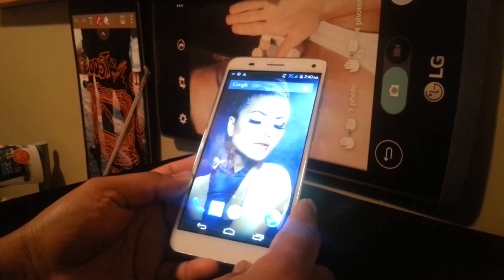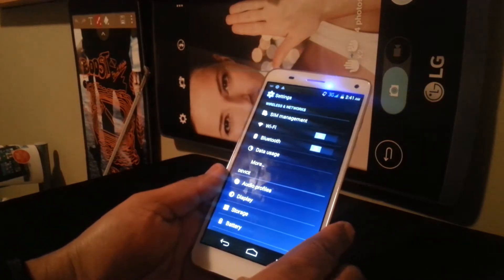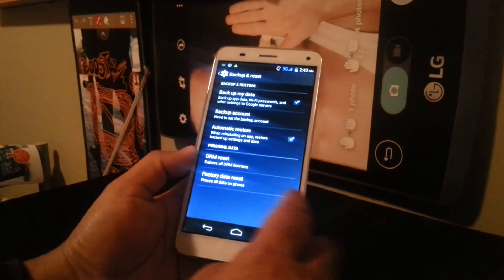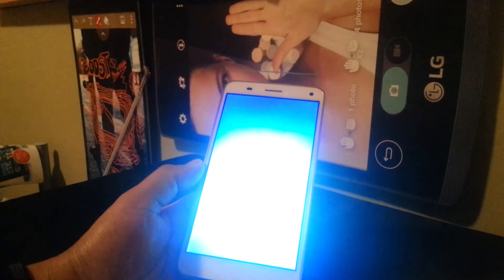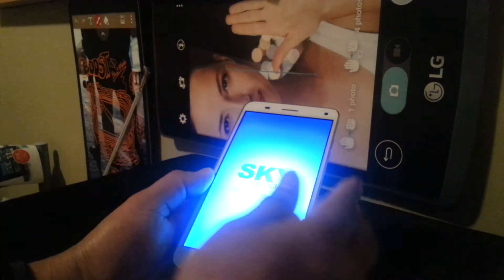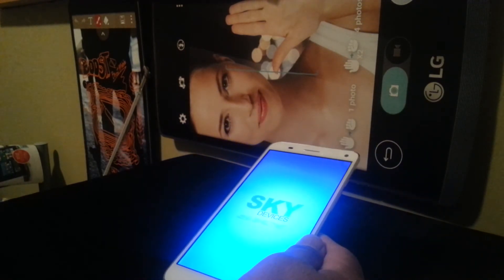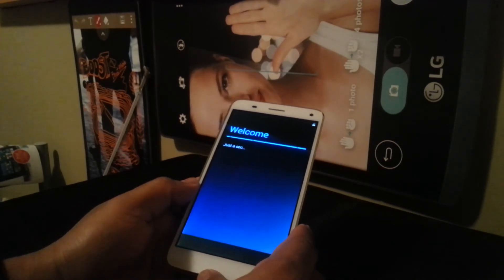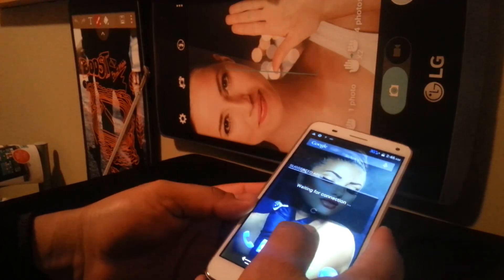Factory Reset for Sky 6.0Q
This is a soft reset for this model Sky 6.0Q. Being able to access to settings and reset the phone from there. Very easy steps.